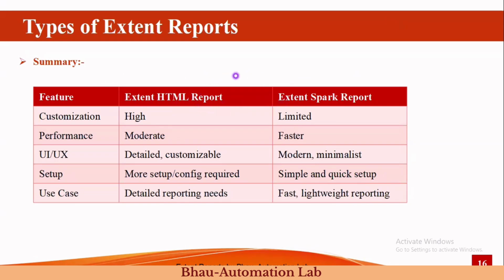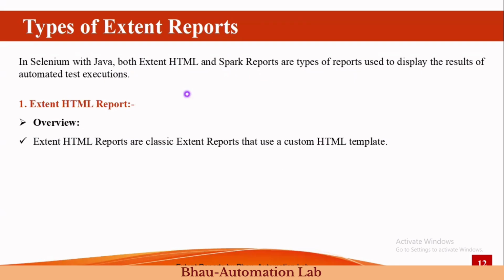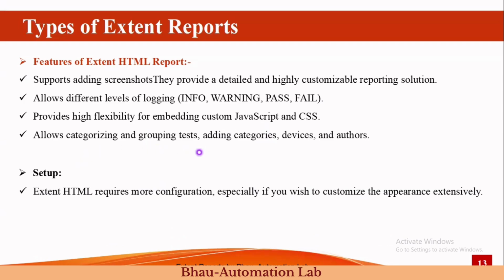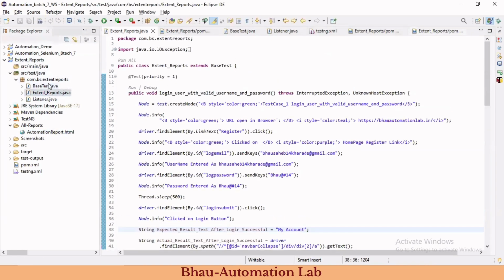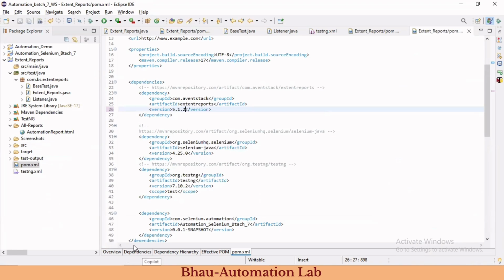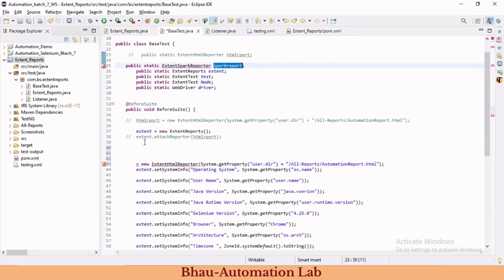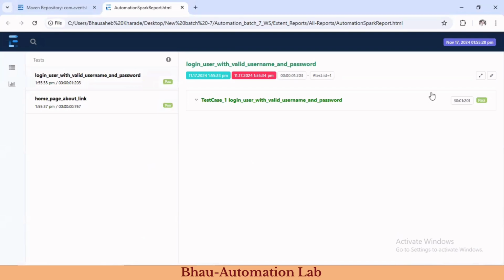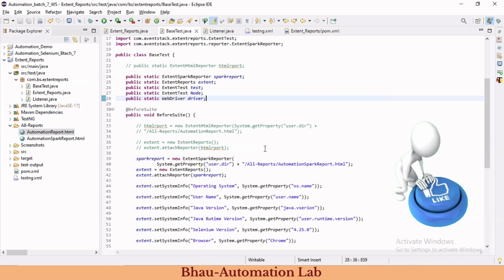ExtentReports with Spark Reporter | Generate HTML Reports | Automation Framework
ExtentReports with Spark Reporter | Generate HTML Reports | Automation Framework | Selenium

Learn how to integrate ExtentReports with Spark Reporter to create detailed and visually appealing HTML reports for your automation framework. In this video, we cover:

What is ExtentReports and Spark Reporter?
Why use Spark Reporter for HTML reports?
Step-by-step integration into Selenium or Appium framework.
Practical demonstration of generating and customizing reports.
Enhance your testing framework's reporting capabilities and impress stakeholders with detailed, professional test reports. Perfect for Selenium, Appium, and API automation enthusiasts!

Appium Tutorial for Beginners | Launch Mobile Apps with Appium | Mobile Automation Testing Part -1

What Is TestNG framework Tutorial annotations selenium webdriver automation software testing Part-1

BrowserStack Introduction | Mobile Cross Browser Testing | BrowserStack Tutorial | BrowserStack